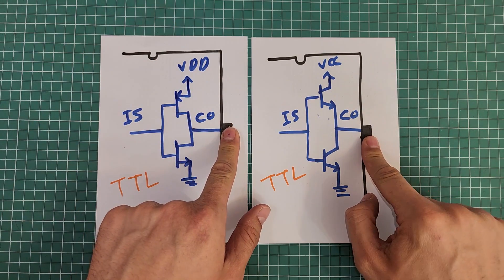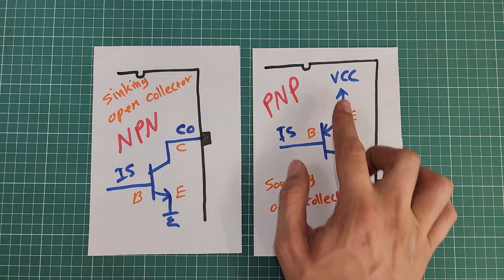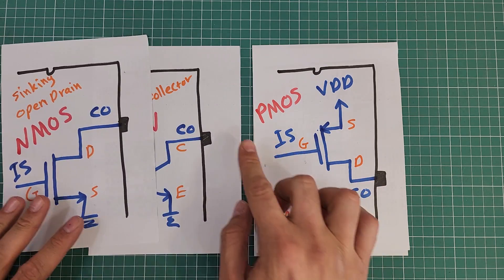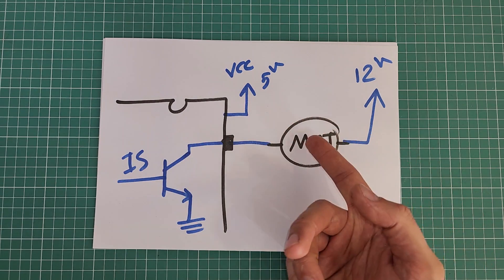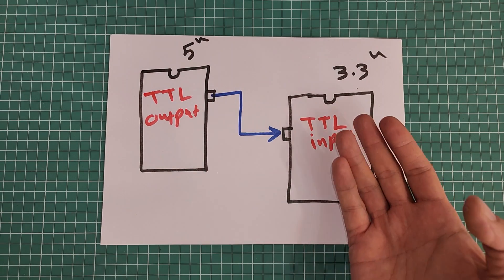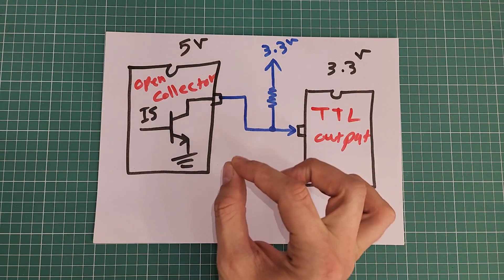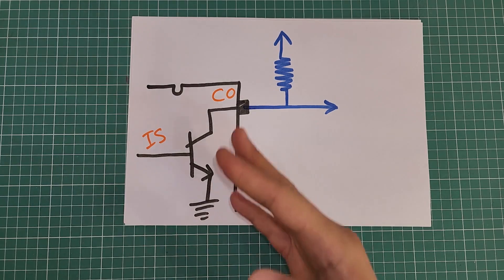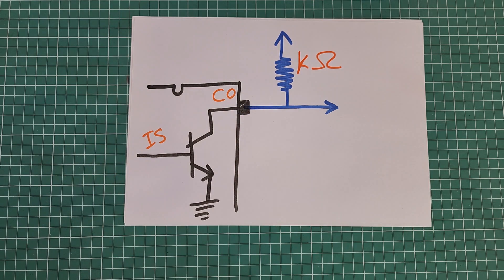How can a transistor form an open collector/Drain output?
What exactly is an open collector output? Open Collector/Drain is one of common idiom in electronics field. Knowing this idiom will help you to better understand many other phenomena in this field. After watching this video, you will completely understand what is open Collector/Drain, you will know its advantages/disadvantages, its types and much more interesting things around this subject. In addition you will get answers for these questions below.
What is an open collector output?
How an open collector output works?
What is an open drain output and how it works?
What is advantages of open collector outputs compared to ordinary TTL outputs?
What is its disadvantages of an open collector output?
What is difference between open collector and open drain outputs?
What are sinking or sourcing open collector outputs?
What is difference between sinking and sourcing type open collector/drain?
How a transistor makes it possible to connect multiple outputs together?